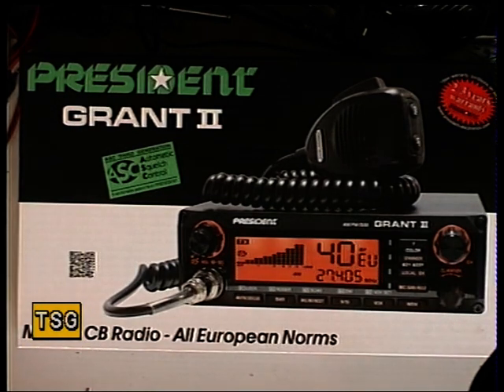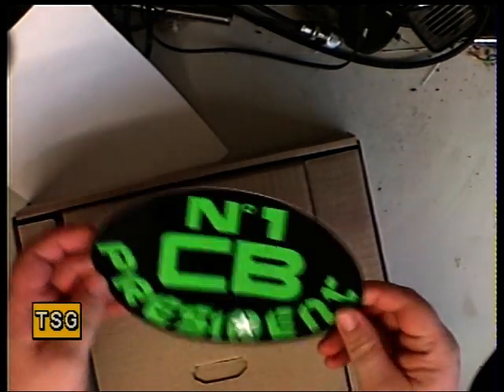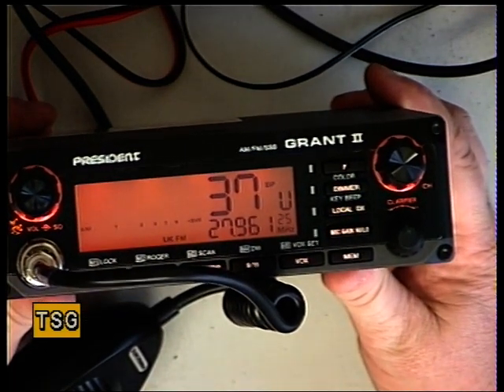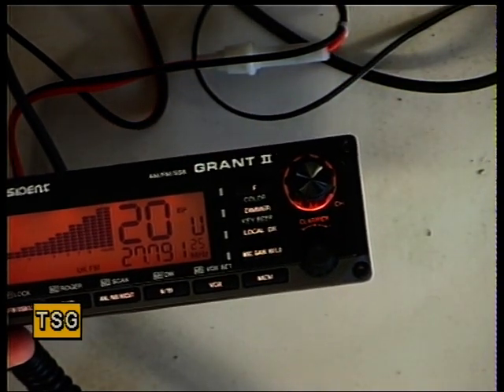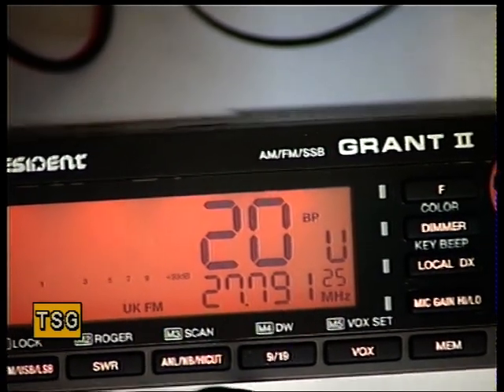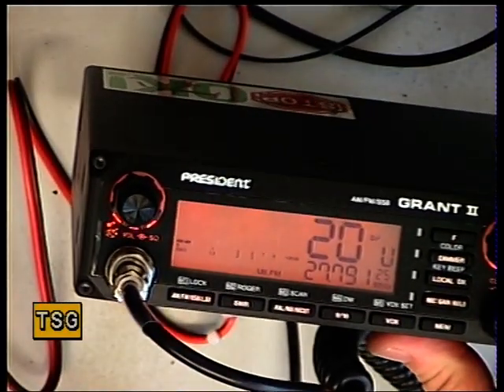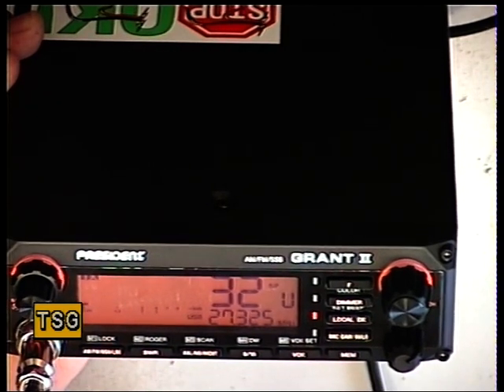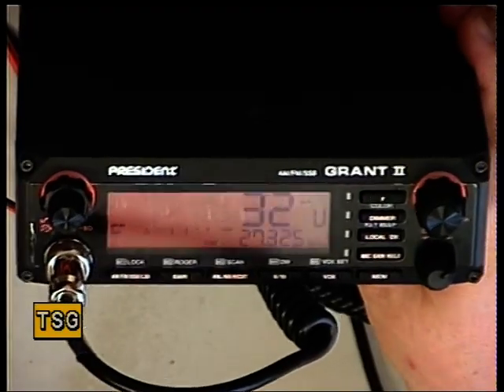President Grant II Mk2, UK/EU (CE-Multi) AM/FM/SSB CB Radio (Mobile) - Overview & field test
Richard Shireby, G0OJF & Mark Burns, G7NDJ, discuss & demonstrate the President Grant II Mk2 SSB CB radio. SSB with the appropriate CE approved transceivers became legal in the UK yesterday, the 27th June 2014.

After a quick check on FM into the test equipment, we did a quick field test with myself staying here & Mark going to a well known radio dead spot 6 miles away, thus making the radios seem further away than they were in reality.

The tests worked very well. I will look forward to optimising this radio later in the year when the full service manual appears from President.